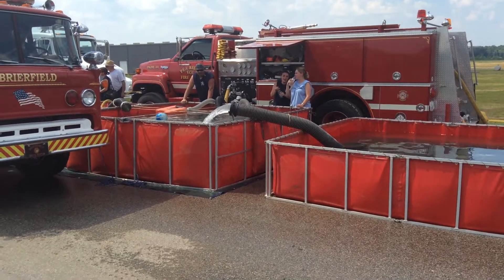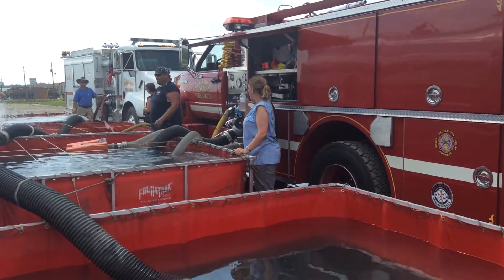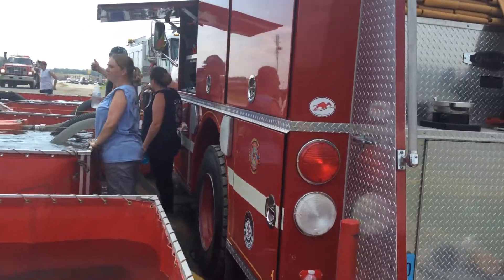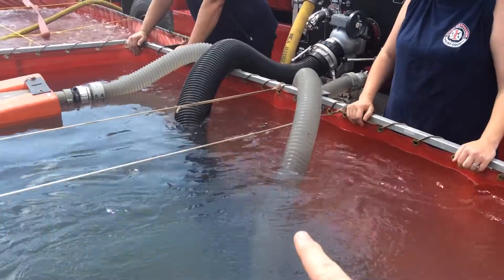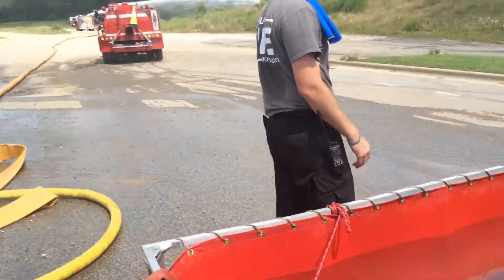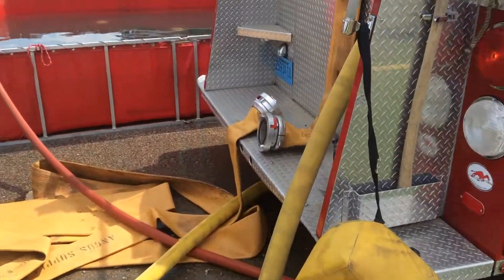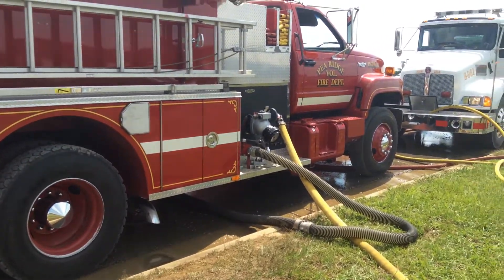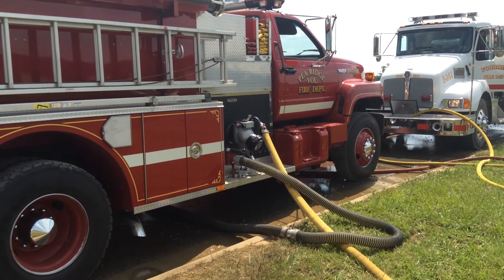Part 11 - Rural Water Supply Drill - Shelby County, Alabama - June 2015 - 1,000 GPM Club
In this clip we take a closer look at Pea Ridge Engine 101 and the set-up used to maximize its intake capability at this 1,000 gpm tanker shuttle drill in Shelby County, AL. The clip is narrated by Mark Davis of GBW Associates, LLC.